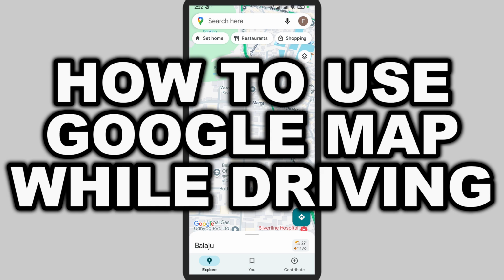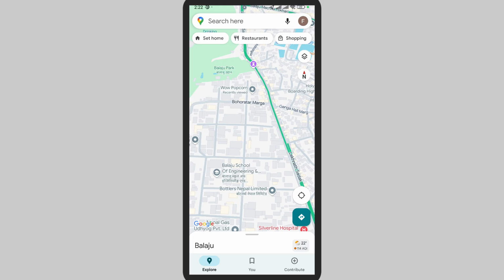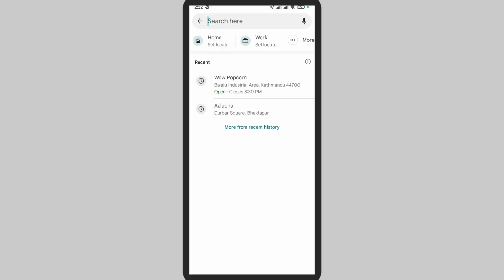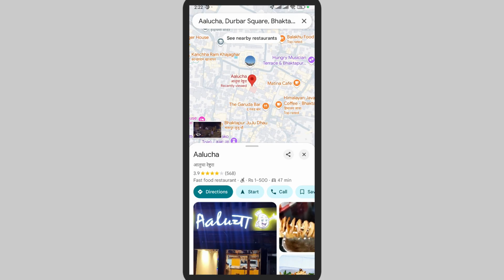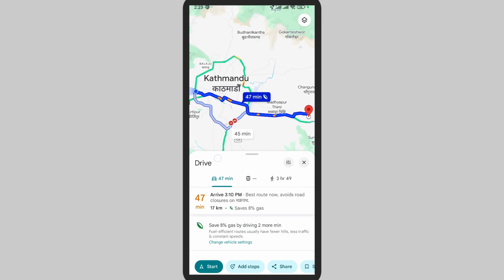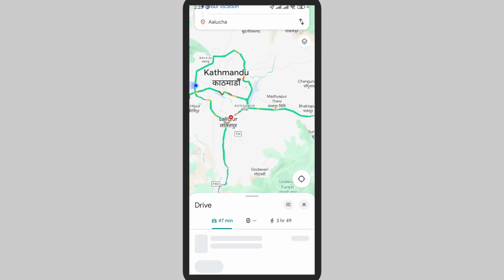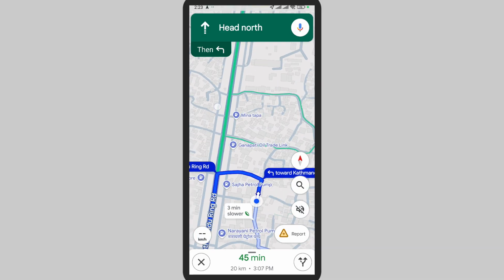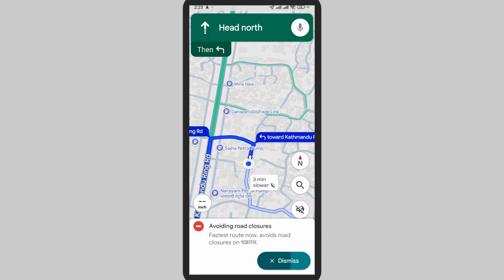How to Use Google Map While Driving 2025?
Wondering how to safely and effectively use Google Maps while driving? In this video, I’ll show you how to navigate with Google Maps hands-free, follow real-time directions, avoid traffic, and reach your destination without distractions!
Whether it’s your daily commute or a long road trip, Google Maps helps you drive smarter, safer, and stress-free.